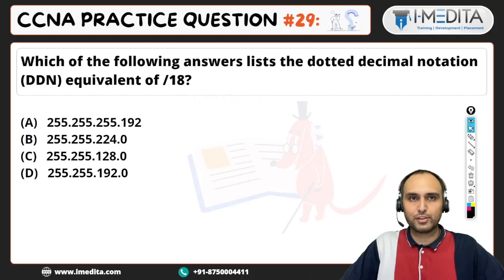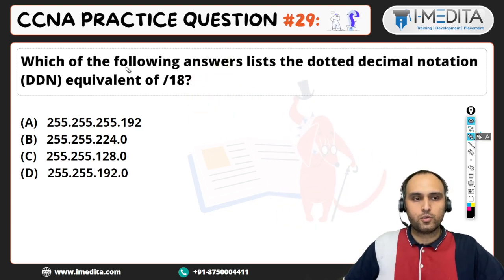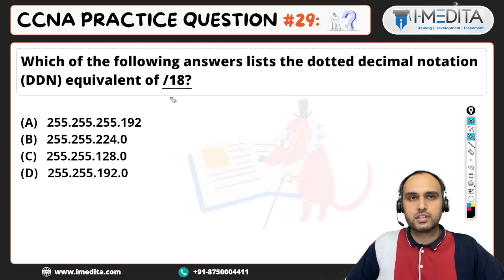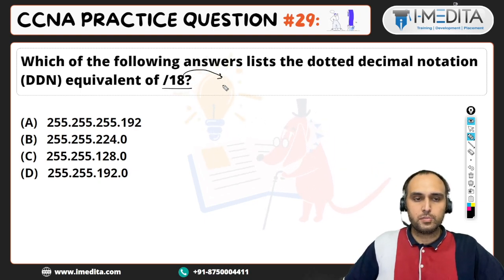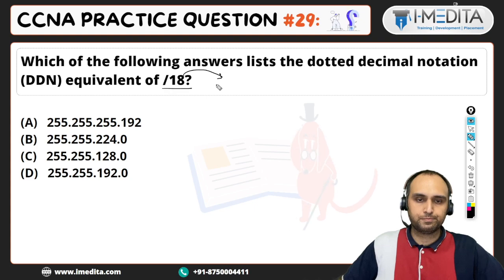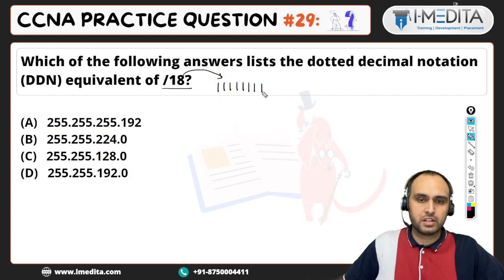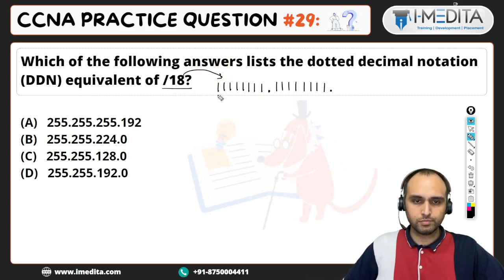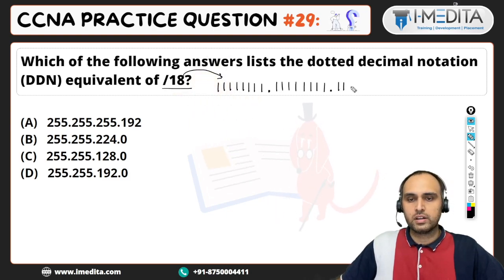#29 - CCNA Practice Questions & Answers | CCNA Exam Questions in Hindi